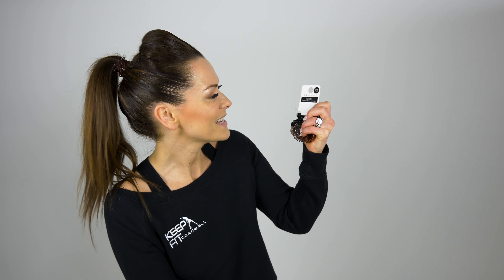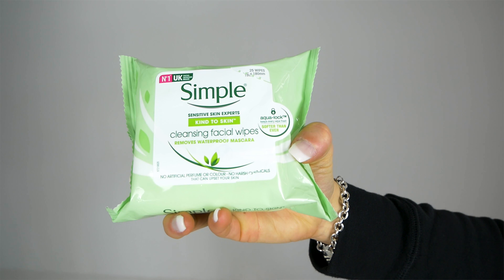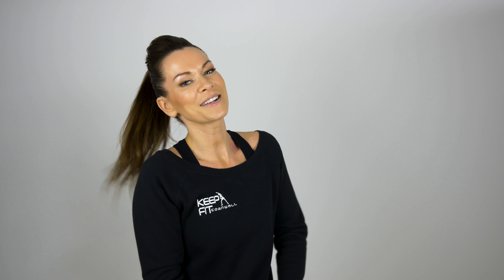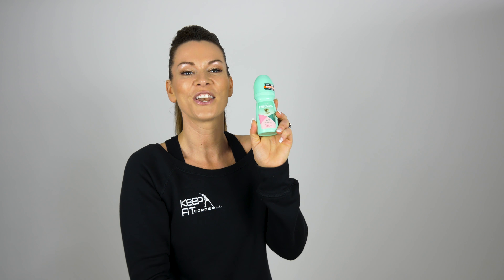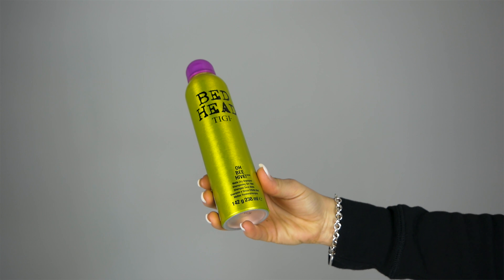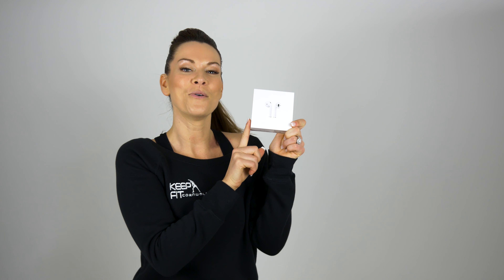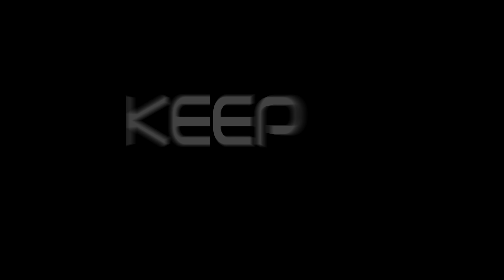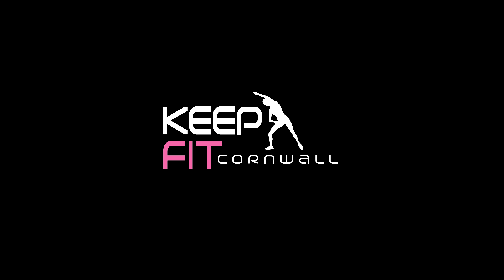APRIL TOP 5 FAVOURITES || KeepFitCornwall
Welcome back to our monthly top 5 videos where I show off the best products I've used for the previous month!

Links to products featured in this months top 5:

1. Hair Bands - Primark Store
5. BED HEAD Dry Shampoo

Video Filmed and Edited by: Brett Barnes (BPlays on YouTube)